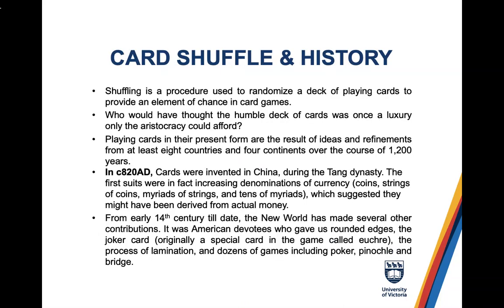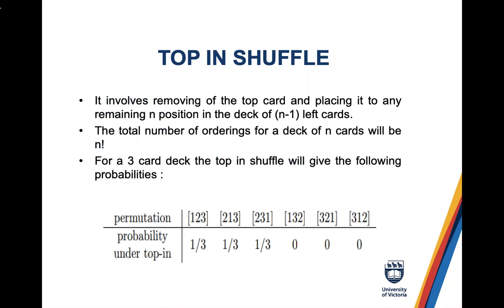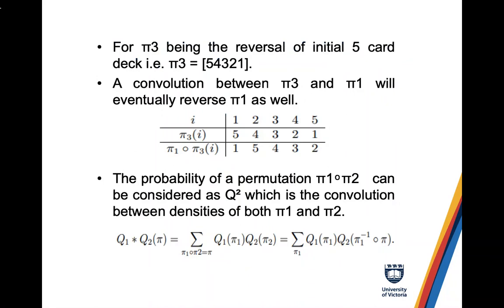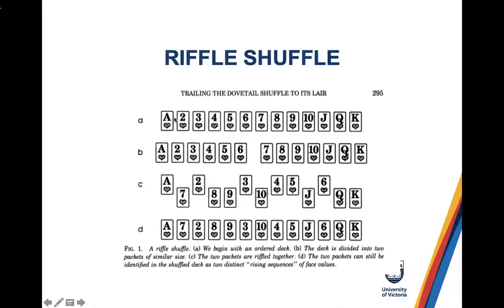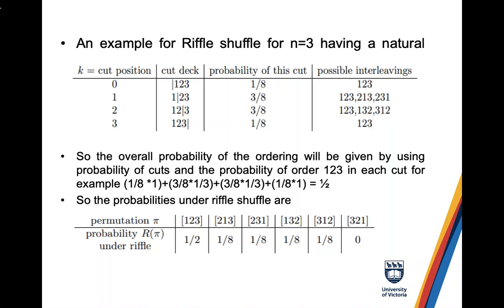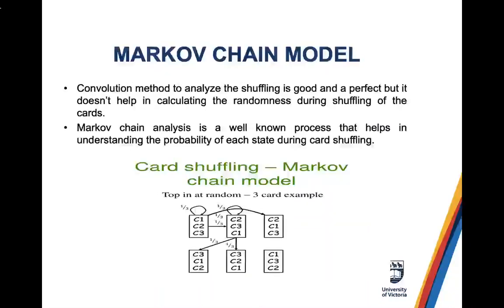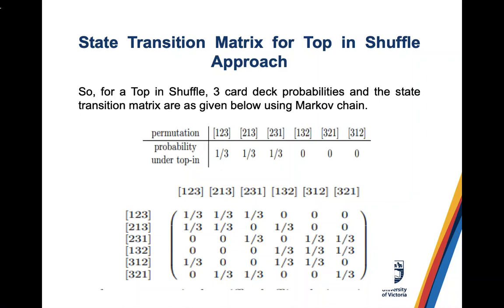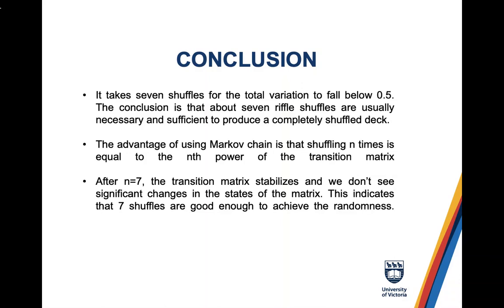Card Shuffling Analysis